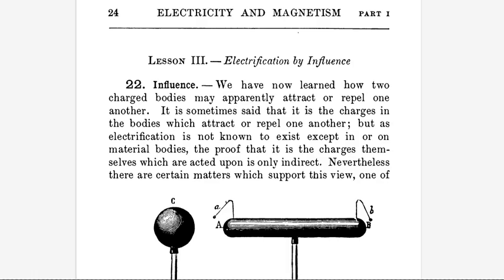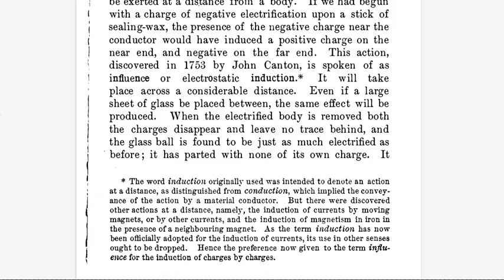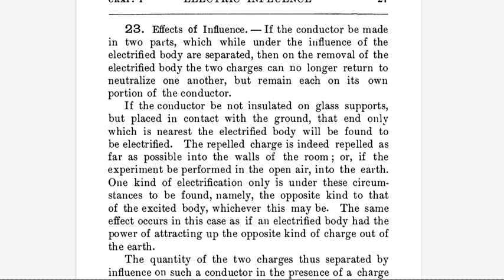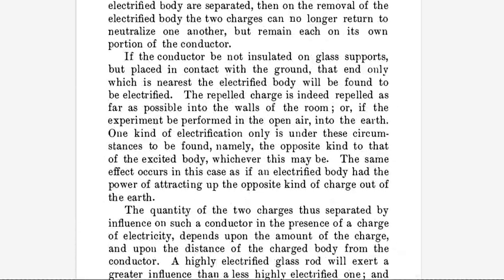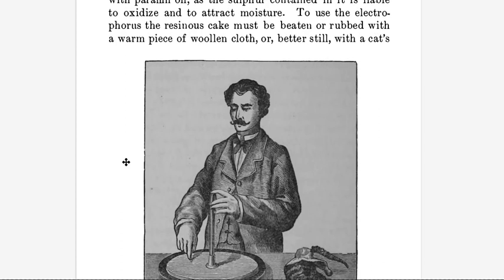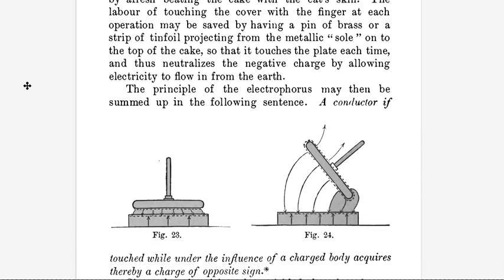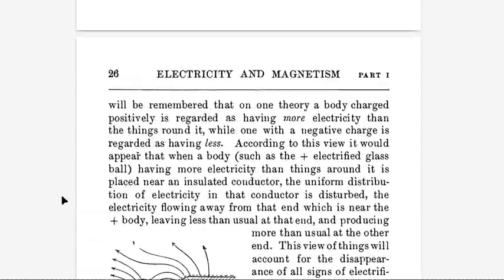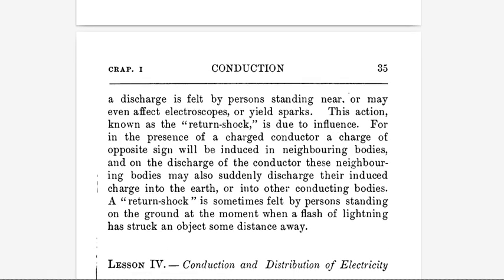Electrostatic Induction or Influence Elementary Lessons in Electricity and Magnetism.1895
The Electrophorus
Attraction due to Influence. -- We are now able to apply the principle of influence to explain why an electrified body should attract things that have not been electrified at all. Fig. 18, on p. 26, may be taken to represent a light metal ball B hung from a silk thread presented to the end of a rubbed glass rod A.

The positive charge on A produces by influence a negative charge on the nearer side of B and an equal positive charge on the far side of B. The nearer half of the ball will therefore be attracted, and the farther half repelled; but the attraction will be stronger than the repulsion, because the attracted charge is nearer than the repelled. IIence on the whole the ball will be attracted. It can easily be observed that if a ball of non-conducting substance, such as wax, be employed, it is not attracted so much as a ball of conducting material. This in itself proves that influence really precedes attraction.

Another way of stating the facts is as follows: -- The tension along the electric field on the right of B will be greater than that on the left, because of the greater concentration of the electric lines on the right.

25. Dielectric Power. -- We have pointed out several times what part the intervening medium plays in these actions at a distance. The air, oil, glass, or other material between does not act simply as a non-conductor; it takes part in the propagation of the electric forces. Hence Faraday, who